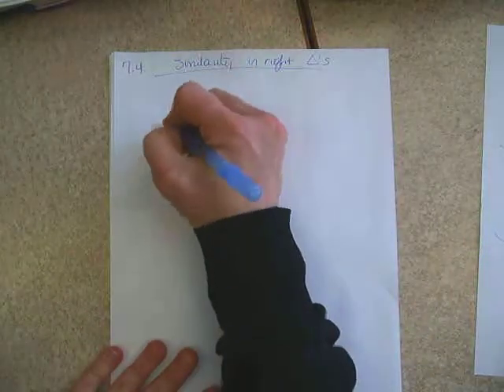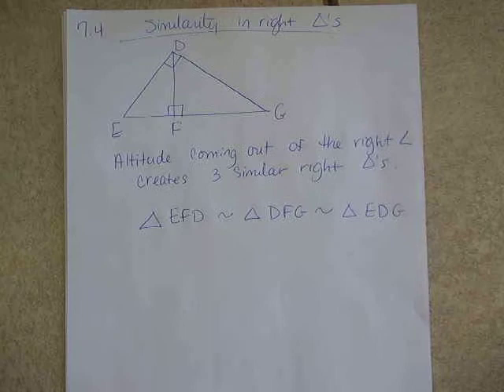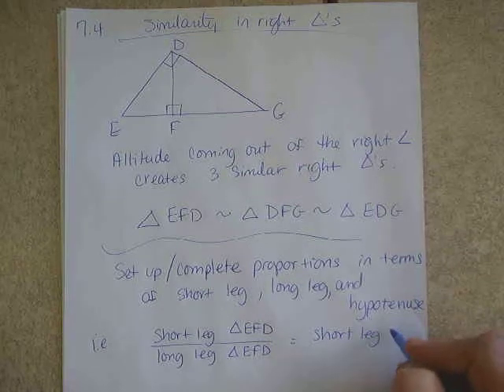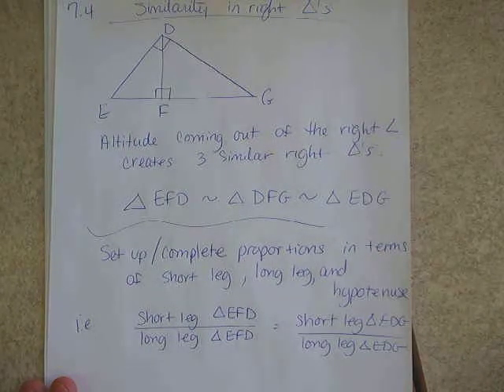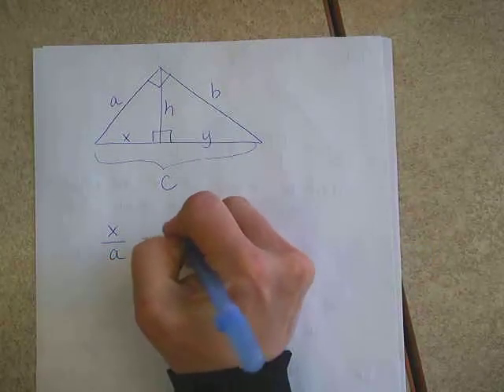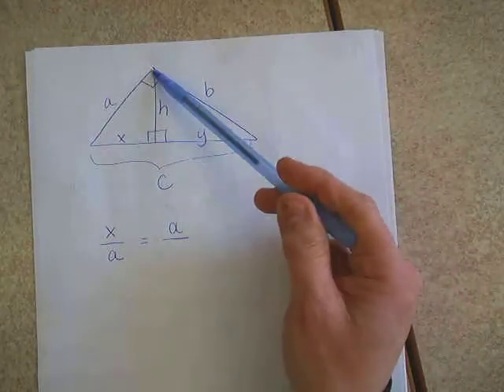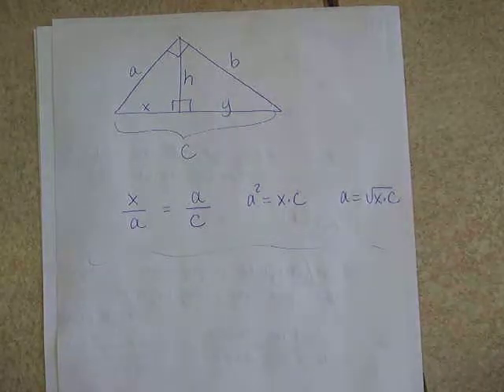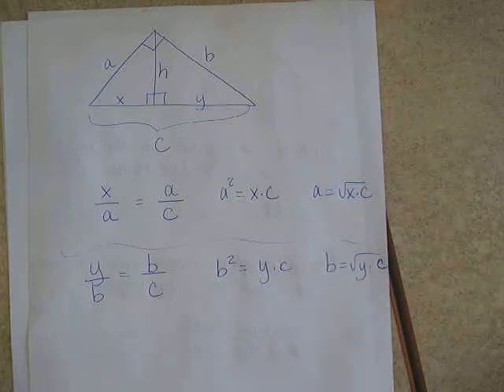Geometry 7 4 part 1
Using proportions and similar right triangles to find missing segment lengths.